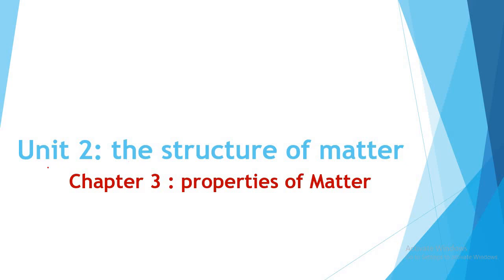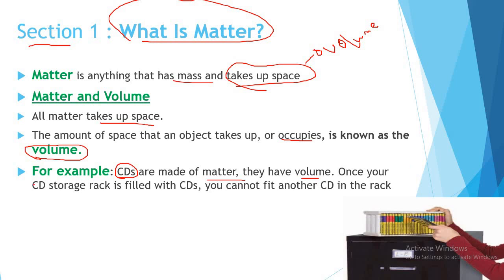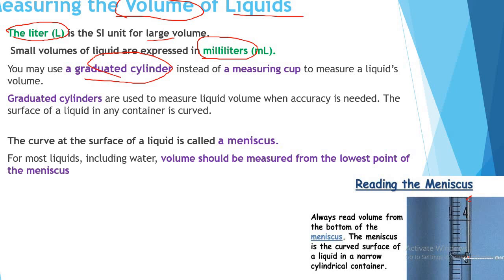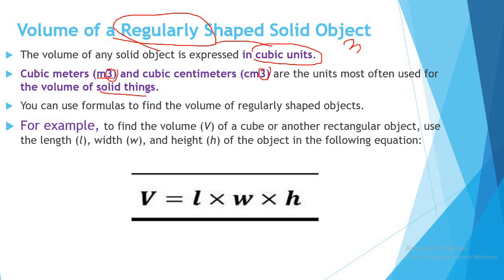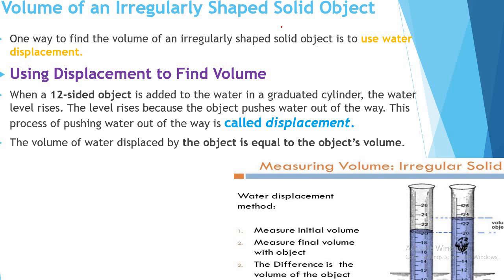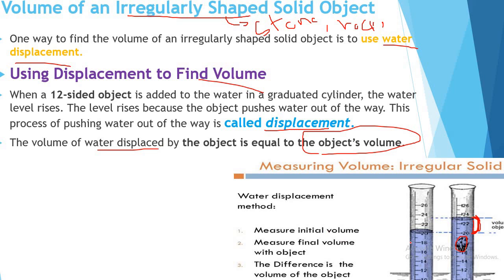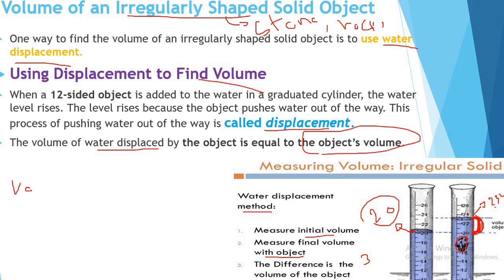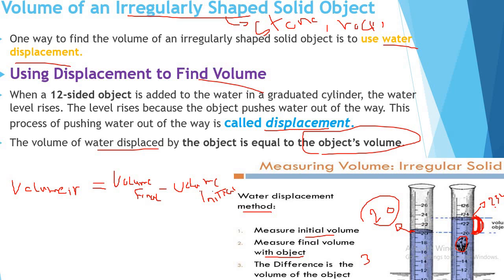chapter 3 section 1 new 1 9 7 2020 11 45 47 AM